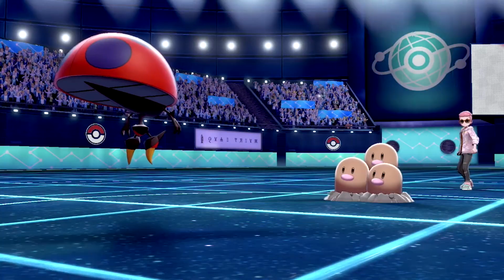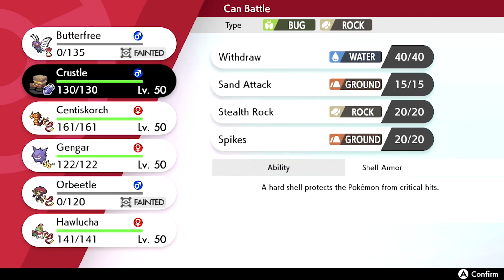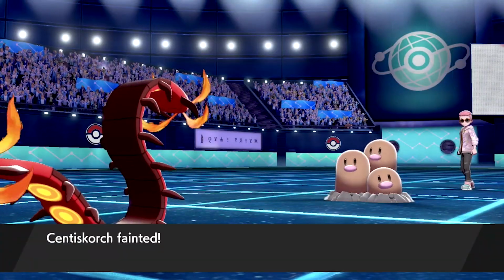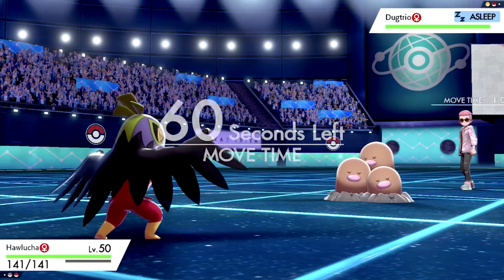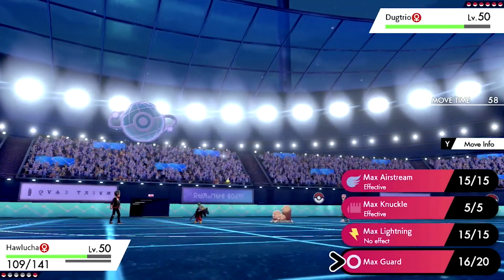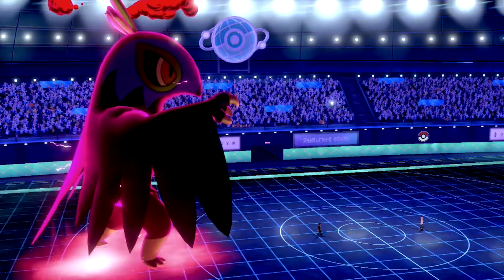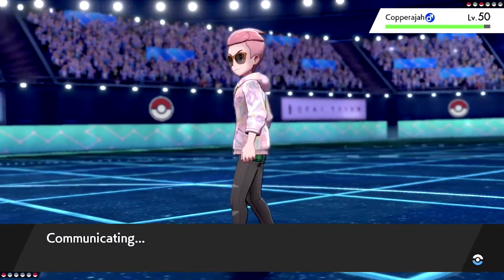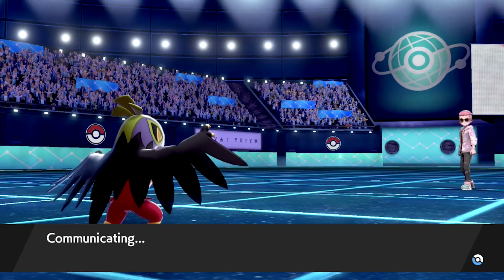INSANE OP Hawlucha Sweep! Pokemon Sword And Shield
Overpowered Hawlucha sweeps the stage! Enjoy.